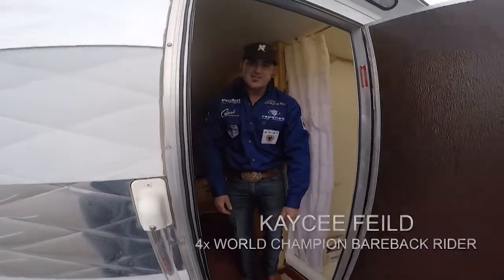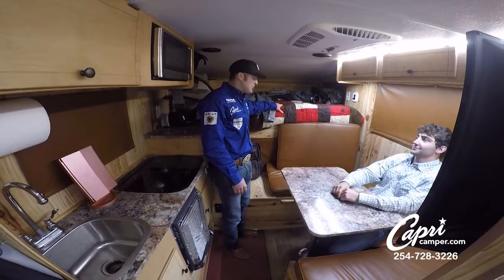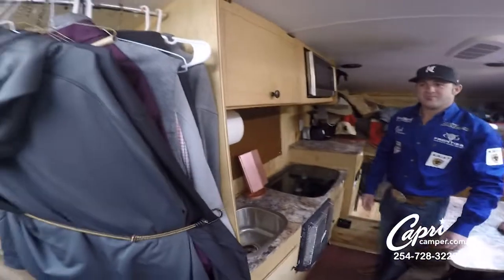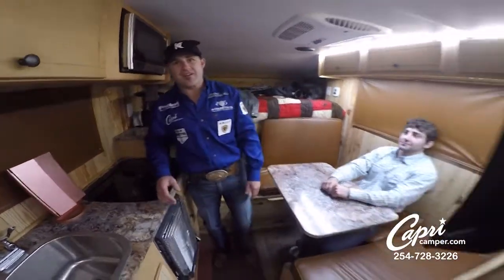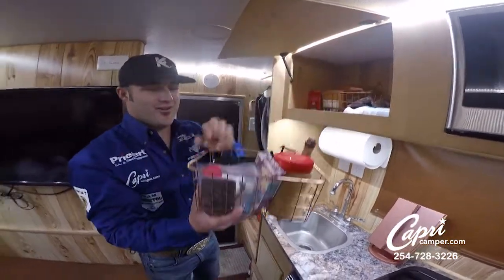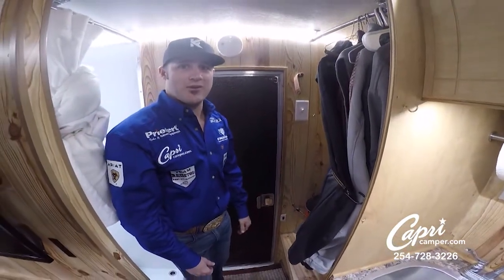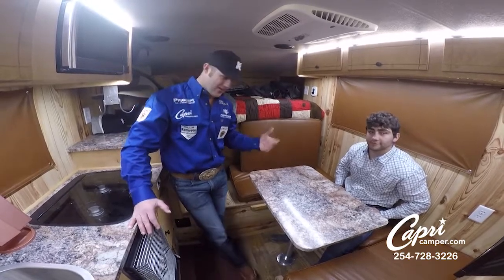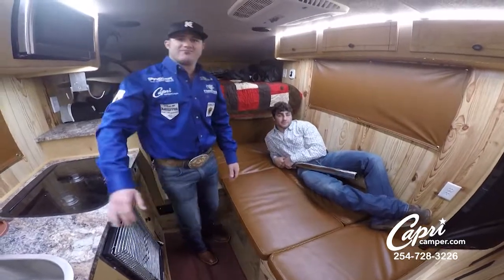Capri Camper Cribs with Kaycee Feild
Take a look inside the Retreat long bed camper of 4x World Champion bareback rider, Kaycee Feild.